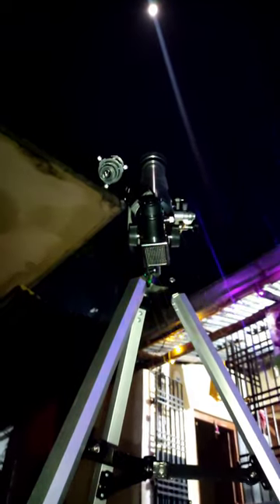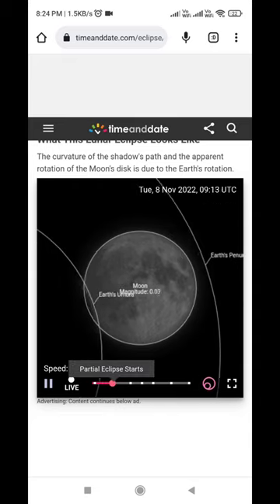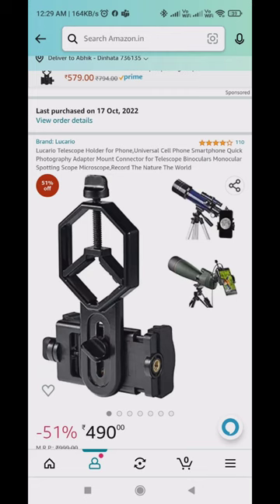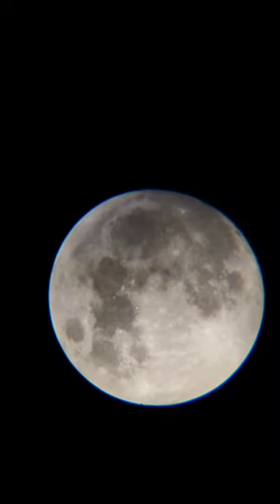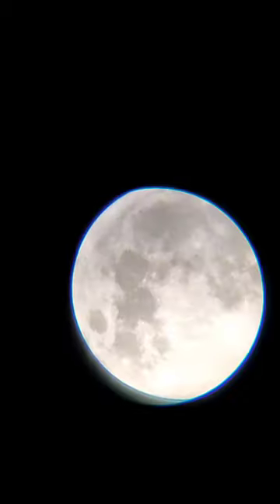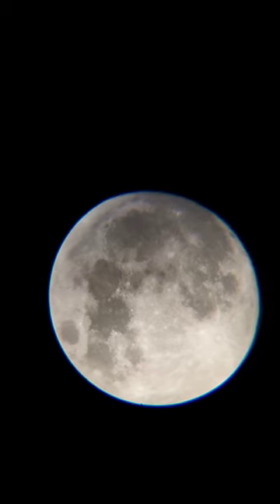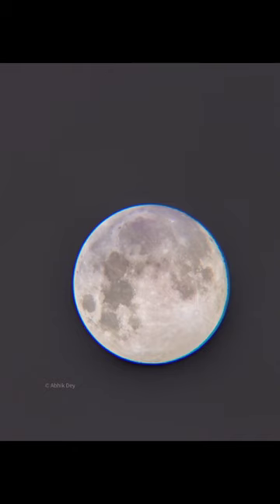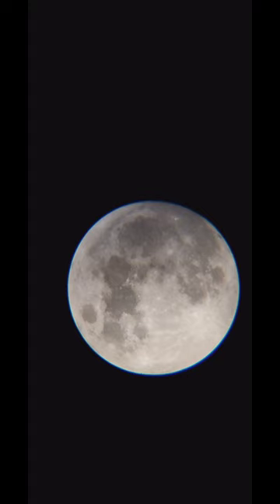Lunar eclipse from my backyard, using a refractor telescope and a mobile camera Tonight's Full Moon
Observing full moon and lunar eclipse from my backyard using a budget refractor telescope. I also use my mobile phone to capture the images.